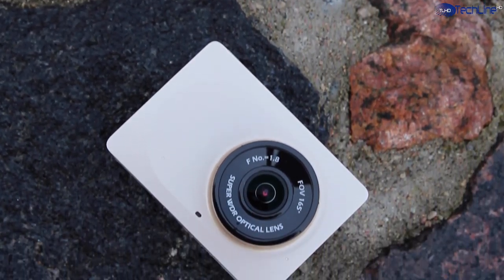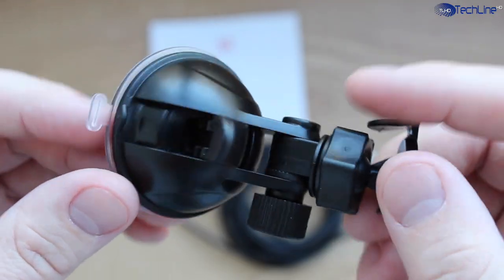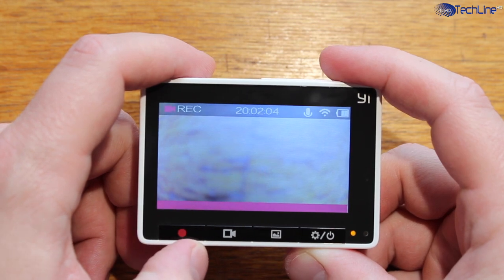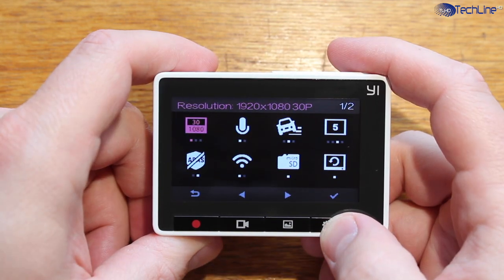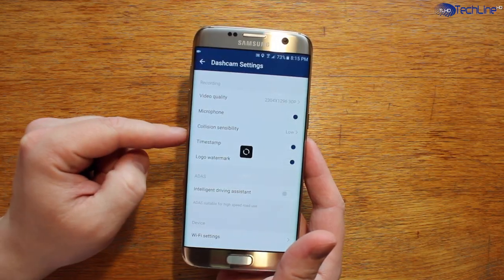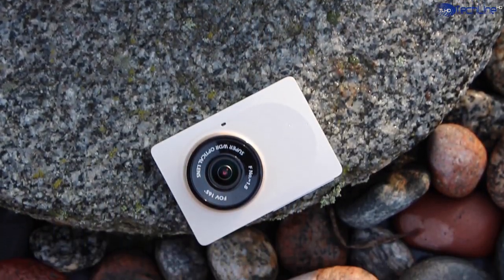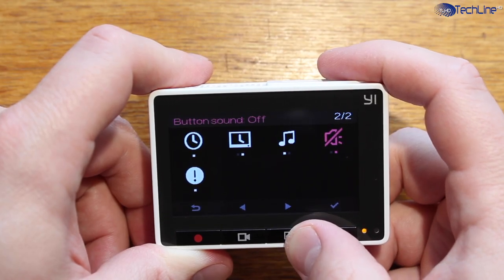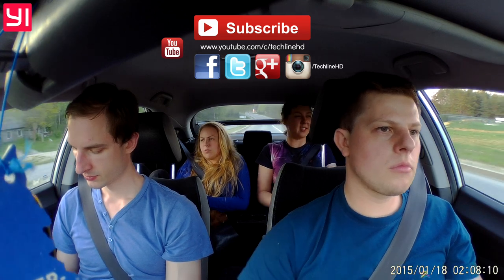Xiaomi YI Dashcam Review - The Best Cheap Car Dashcam?